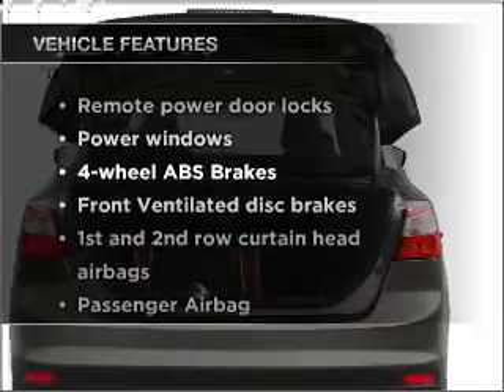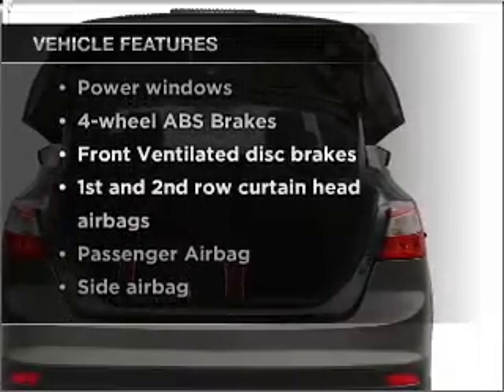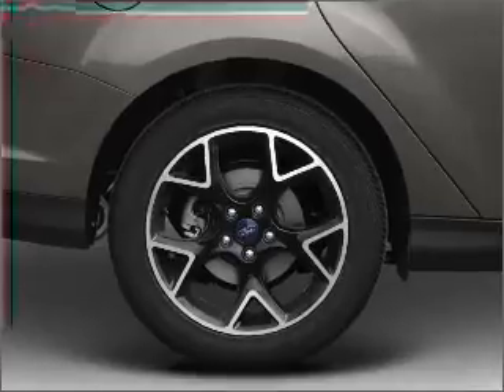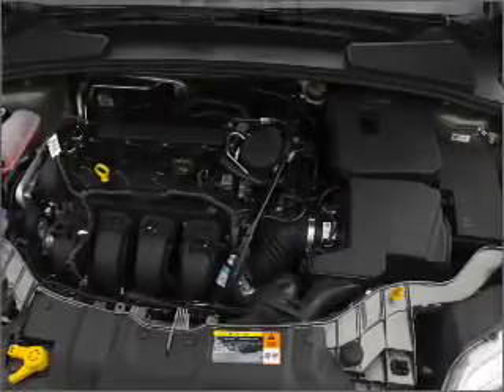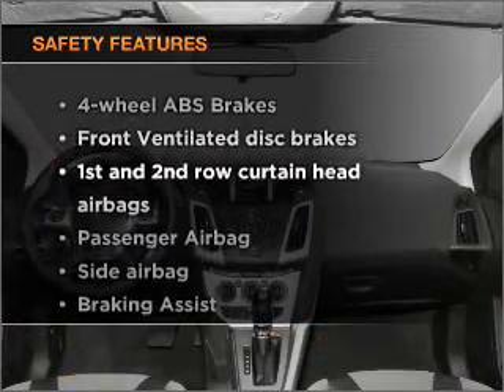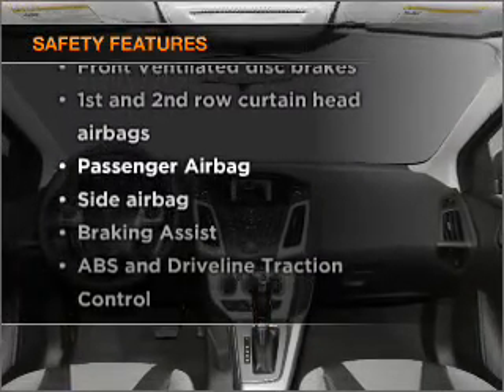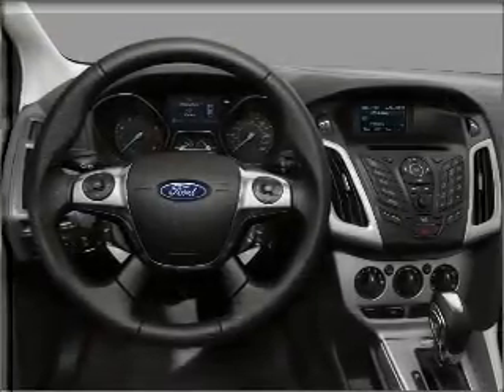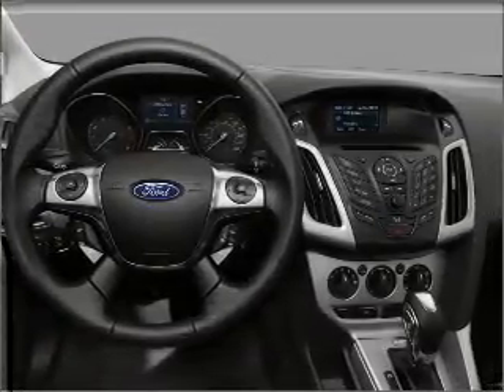2012 Ford Focus - Honesdale PA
Year: 2012
Make: Ford
Model: Focus
Trim: SE
Engine: 2.0 liter inline 4 cylinder 16 valve
Transmission: 44W
Color: Sterling Gray
Mileage: 212
Address:
971 TEXAS PALMYRA HWY